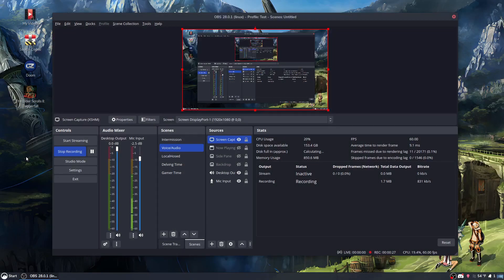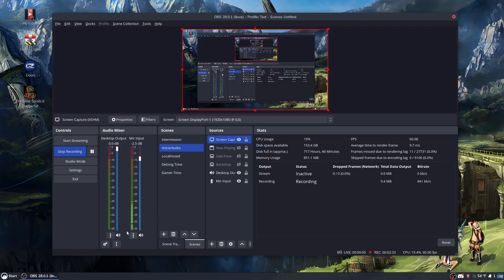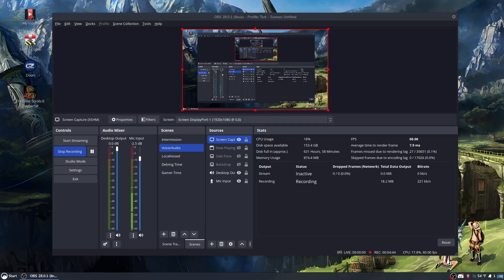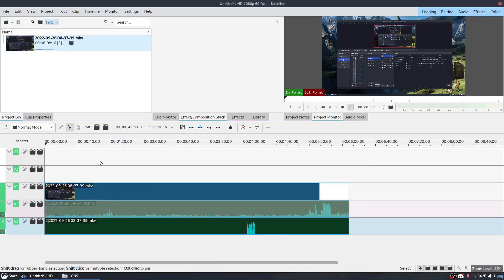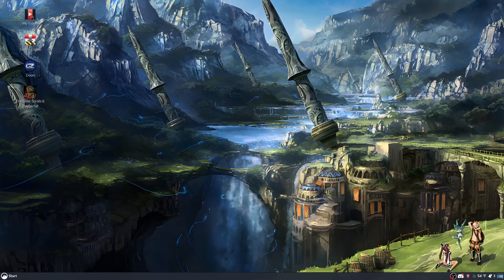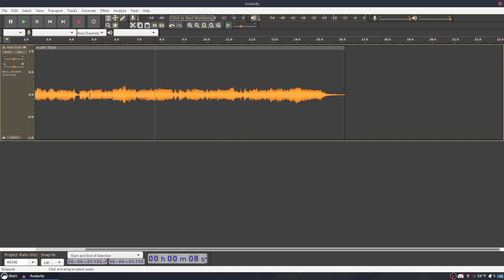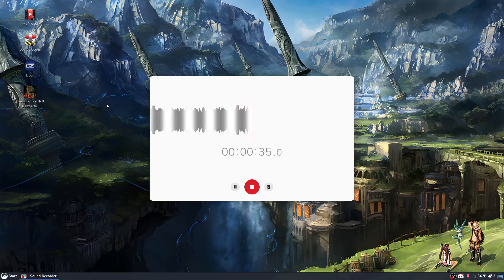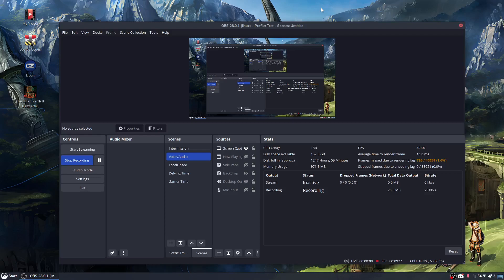How I Record & Edit Audio on Linux // Electric Guitar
I've been recording lots of guitar demos lately and folks have asked about how I record and edit my tracks so let me show you how! My setup is very amateurish & lo-fi but I like it. I do this all as a hobby and I don't think it's a bad thing for that to show in my recordings.

0:00 Hiya Folks
0:40 Let me show you my OBS setup
3:53 Laying down a guitar track
5:30 Editing the track with Kdenlive
7:54 Recording & Editing a track with Audacity
11:01 Recording a track with Gnome Sound Recorder
13:10 Well this was fun